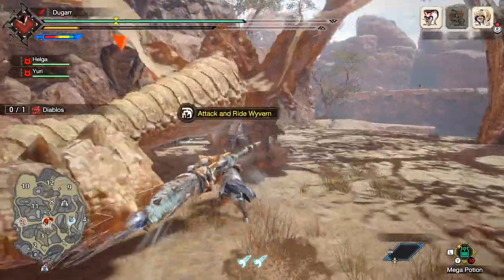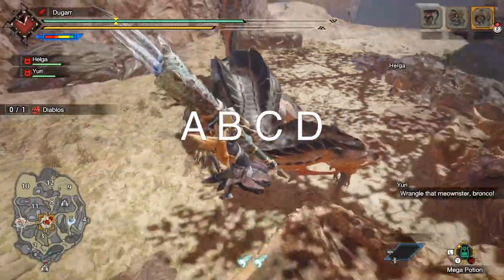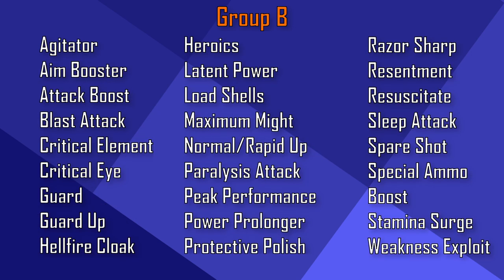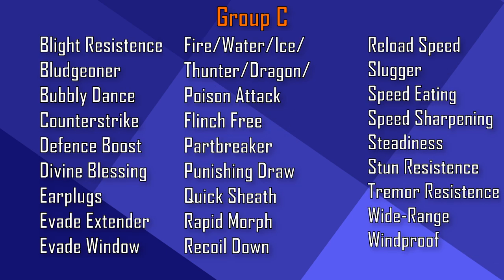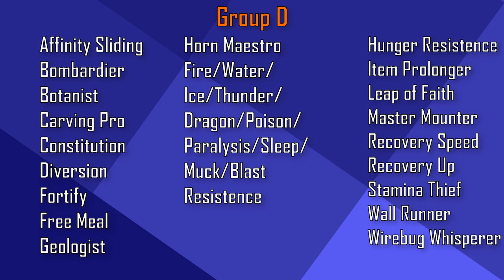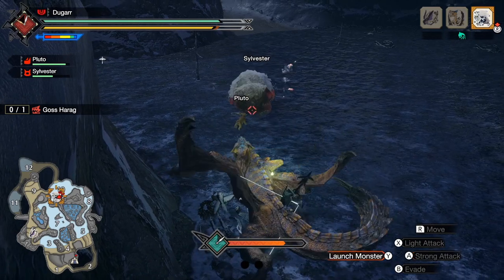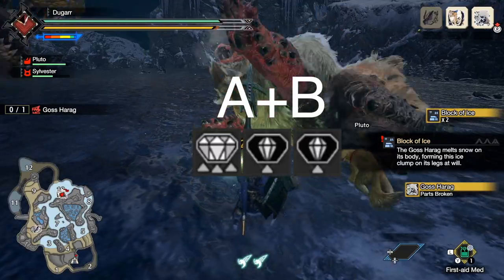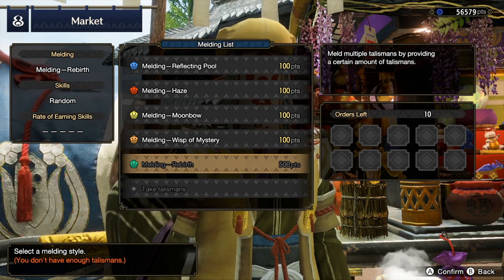How to meld the best possible Talisman in Monster Hunter Rise! モンハンライズ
In this Video i will let you in on a secret and tell you exactly what is behind the Talisman melding mechanic in Monster Hunter Rise.

🕘Timestamps:
0:00​ - Introduction
0:24​ - Basics
0:40​ - Group A
1:00​ - Group B
1:30 - Group C
2:04 - Group D
2:40 - What can you get?
3:25 - Best possible Talismans
3:36 - best practice

Nintendo Switch Monster Hunter Rise Edition
Nintendo Switch Pro Controller Monster Hunter Rise Edition
SDCard for the Nintendo Switch

A large influence on my videos has come from content creators like gaijin hunter and Rurikhan.